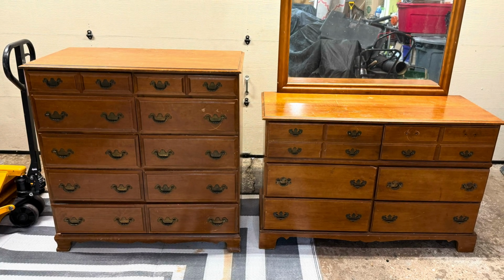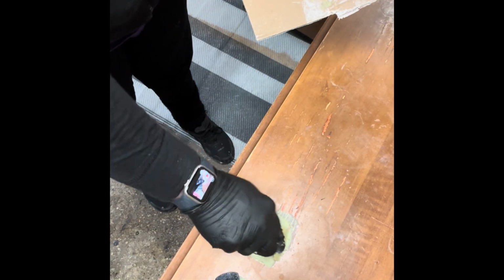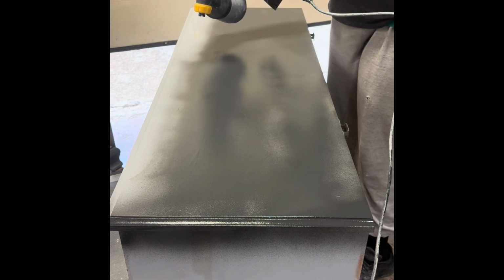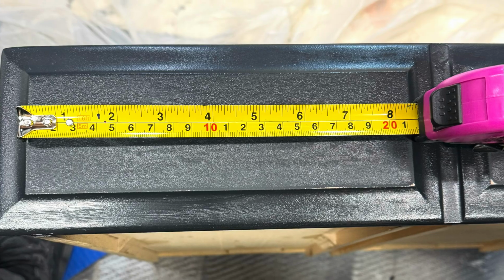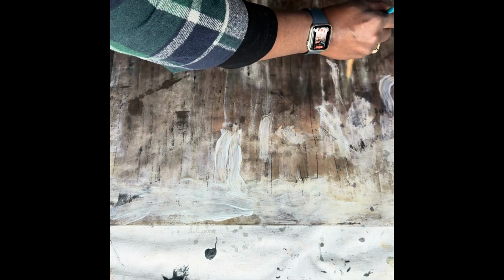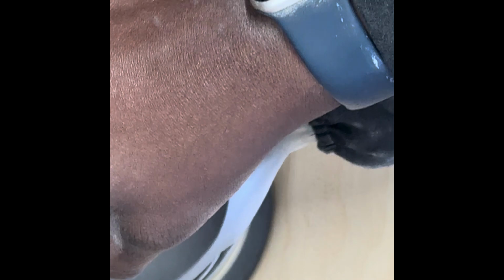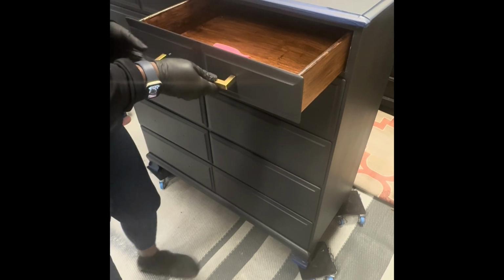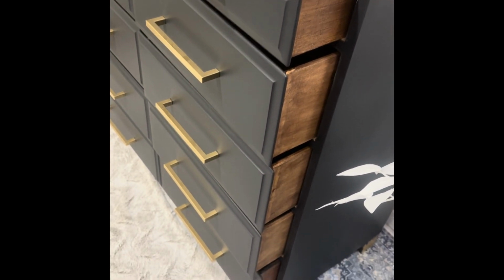Outdated Dresser Transformation (Before & After) | Full Walkwood Restore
THE STORY

In this video: The Urban Luxe Dresser & Mirror set was restored inside the Walkwood studio through a full surface preparation and refinishing process. The body was refinished in a deep black finish with gold accents to elevate the piece into a bold, modern statement. Hardware was updated and structural details were cleaned, repaired, and reinstalled, transforming the dresser and mirror into a striking heirloom-ready set.

ABOUT WALKWOOD

Walkwood Furniture is a Milwaukee-based restoration atelier. We source one-of-one antique pieces, restore them entirely by hand, and deliver them white-glove to homes throughout the Milwaukee area. Every piece is unique — when it is gone, it is gone.

LINKS

Care guide for restored furniture

CONNECT

Address: 6651 N Sidney Pl, Glendale, WI 53209 From worn and ordinary to Walkwood extraordinary 💎 — watch this dresser transform into a bold black + gold statement piece. Every drawer is fully conditioned, sealed, and finished inside and out — because luxury should be more than surface deep.

✨ Custom refinished by Walkwood Furniture
📍 Milwaukee, WI
🛒 Explore more

• Wagner Spraytech HVLP Spray Gun
• Fusion Mineral Paint — Midnight Blue
• Varathane Gel Stain — American Walnut
• AMACO Rub n Buff — European Gold
• Minwax Polycrylic Water-Based Satin
• Zinsser Bulls Eye 1-2-3 Primer
• Purdy Angled Brush 2"
• Dura-Gold Sanding Discs
• Howard Feed-N-Wax Wood Conditioner

✨ THE WALKWOOD REFINISHING STARTER GUIDE™
The exact step-by-step system I use on every piece — from prep to final finish.